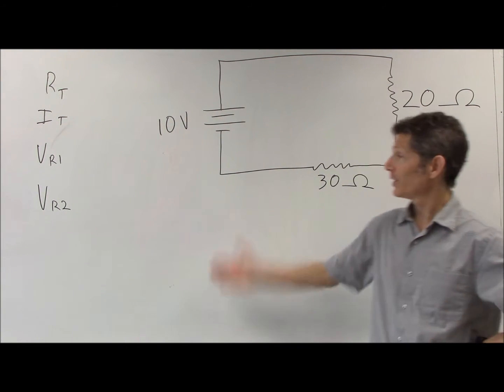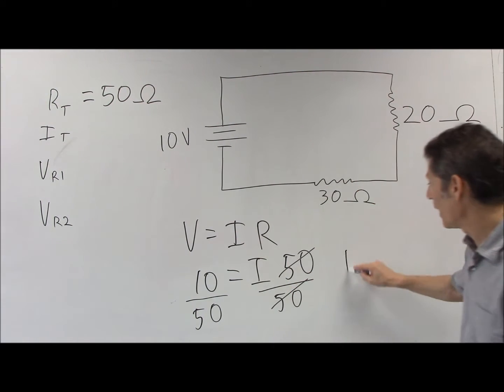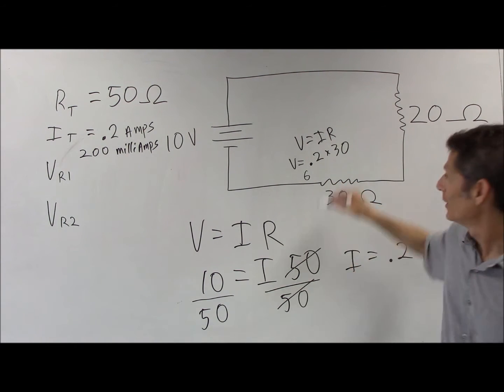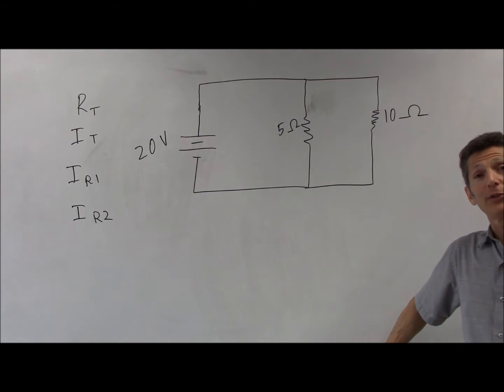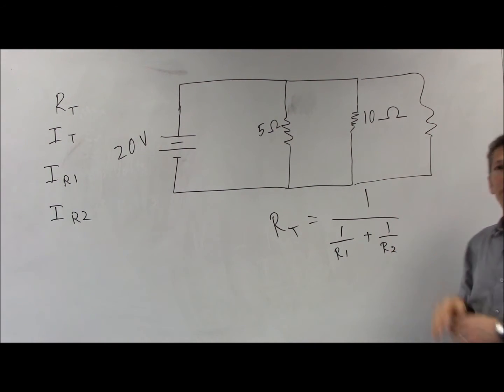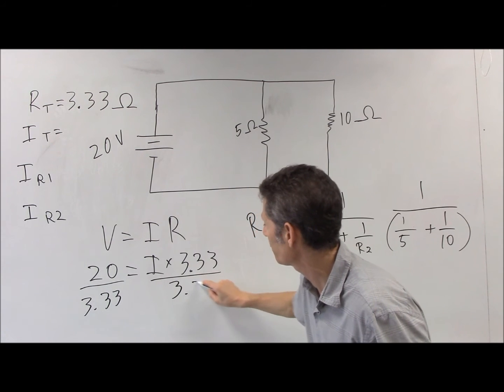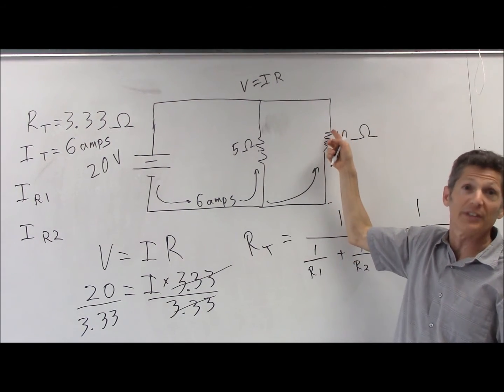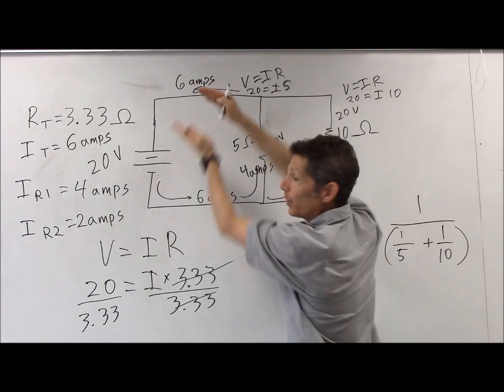voltage, current, and resistance in series and parallel circuits